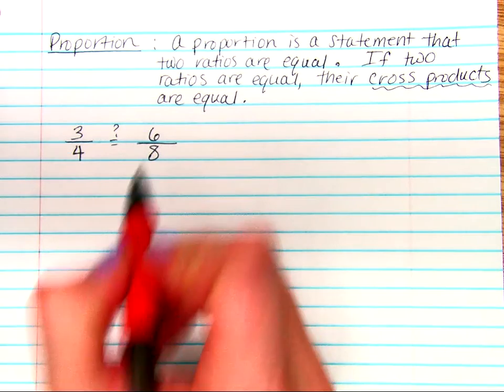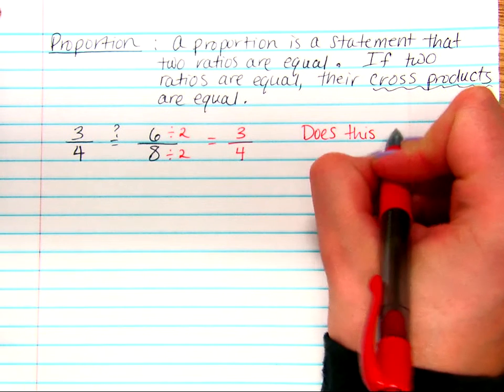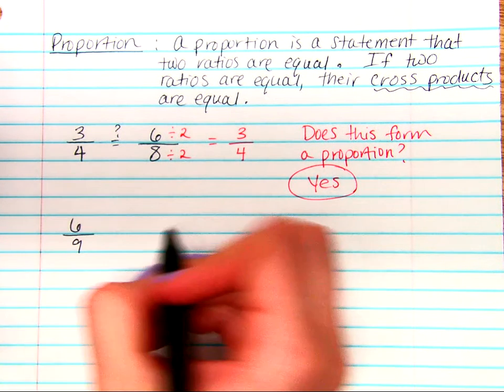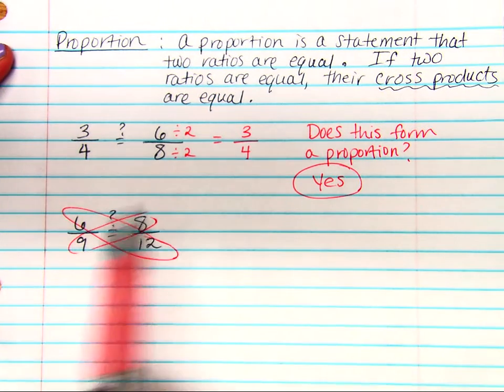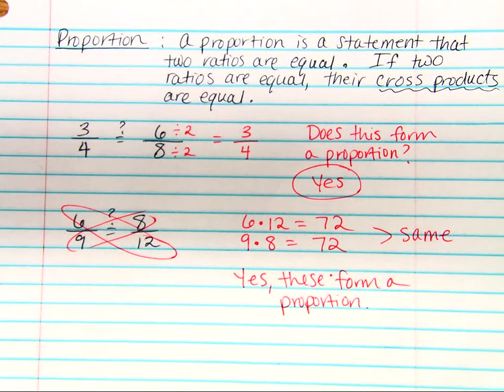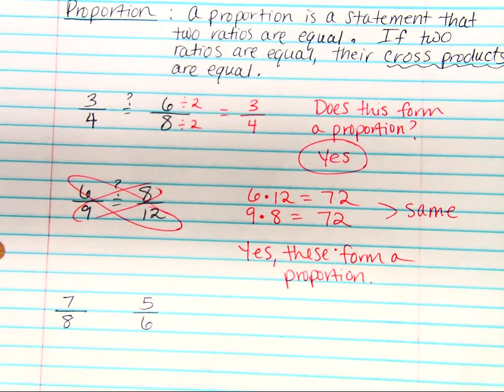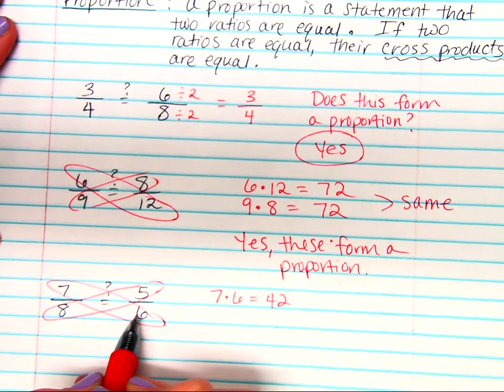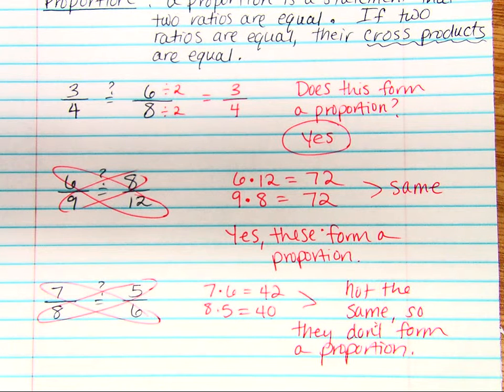PA 6 1 Divozzo Proportions